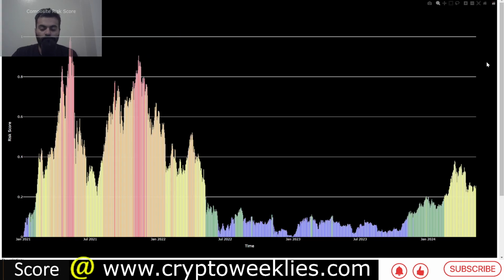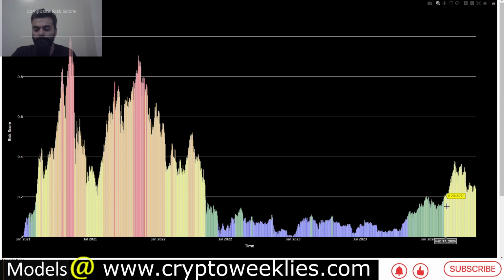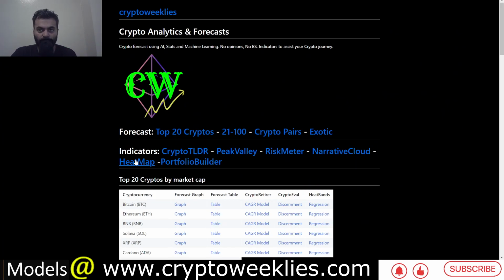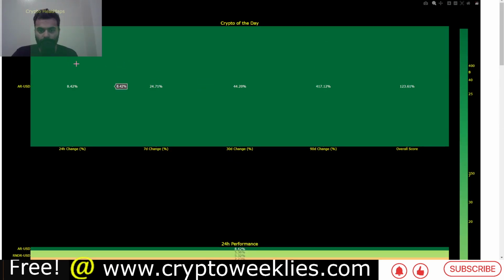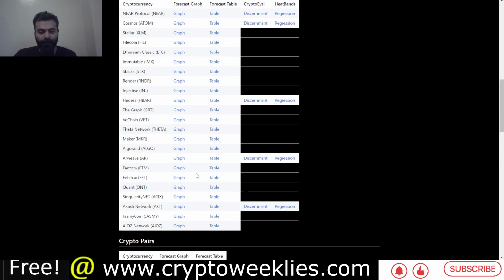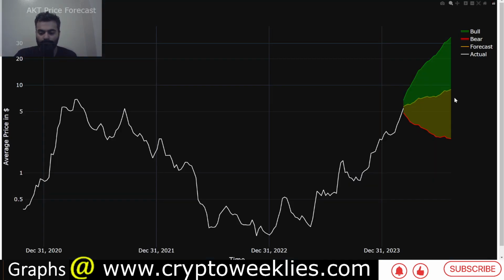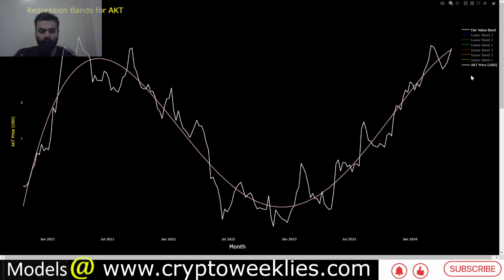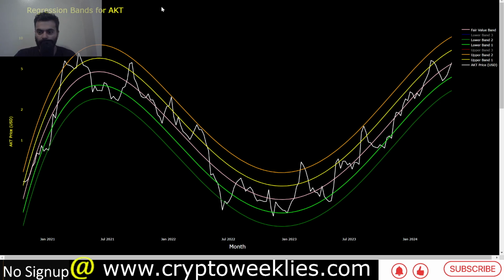Akash Network ($AKT) Forecast 🚀 | Crypto Market Summary 📈📉🔄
Are you curious about the future of akashnetwork ? Look no further because we've got an AI-powered crystal ball that can predict the future all the way up to December 2024! 🔮💰
In this exciting video, we explore three different scenarios for AKT future, including what would happen during bull/bear market.
We also discuss, PeakValley Indicator, RiskMeter, NarrativeCloud and CryptoTLDR models. With these state-of-the-art Machine Learning and stats based tools, you'll be ready for anything the market throws your way. 📈📉
Whether you're a seasoned crypto investor or just starting out, this video is a must-watch. Don't miss out on this chance to get ahead of the game and stay informed about AKT's future. Check out the video now and let us know what you think! 🚀💻
Timestamps:
0:00 - Introduction
0:05 - Agenda
0:21 - CryptoTLDR
1:26 - PeakValley
4:04 - RiskMeter
5:04 - NarrativeCloud
6:20 - HeatMap
6:48 - Portfolio Builder
7:45 - Price Vs Market Cap Analysis
9:42 - AKT Forecast
12:22 - HeatBands
14:48 - Outro